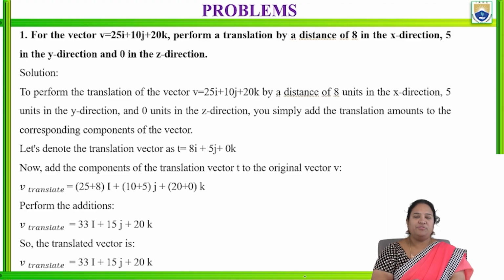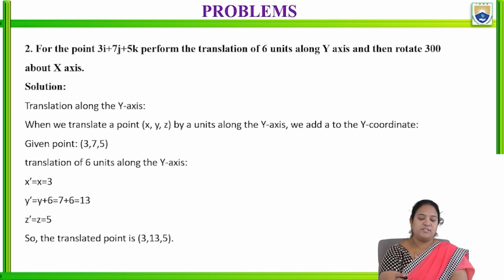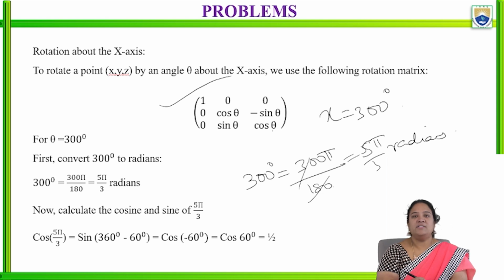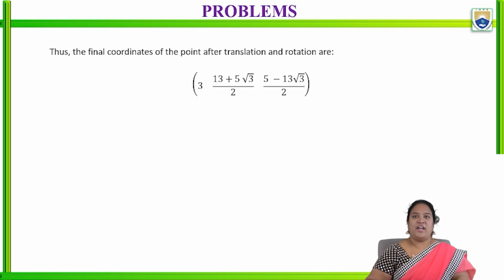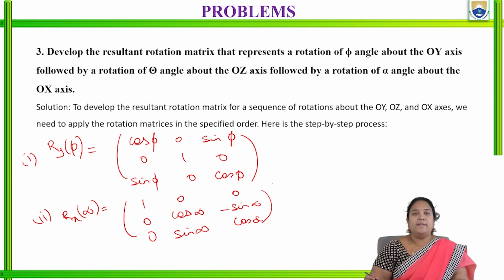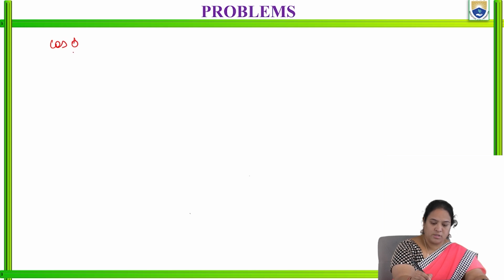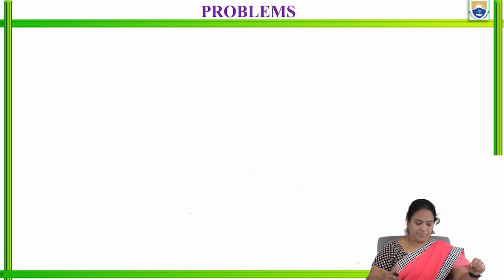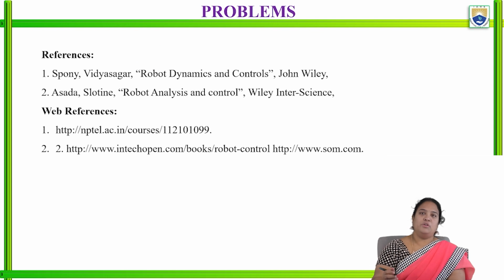Problems by Dr. G HimaBindhu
Problems by Dr. G HimaBindhu | IARE

Telangana, India.